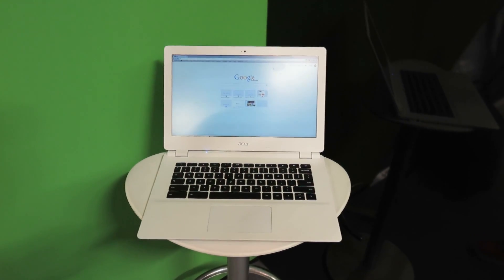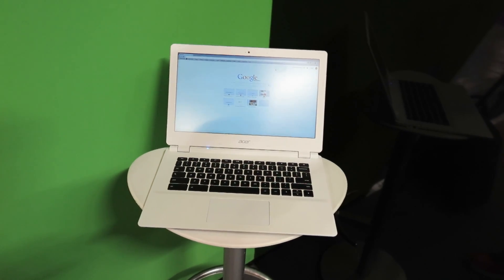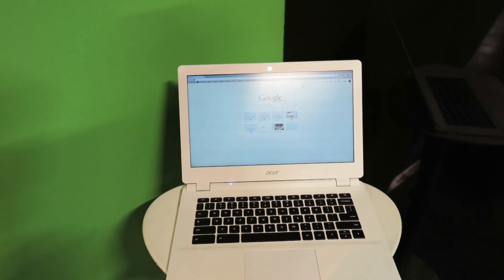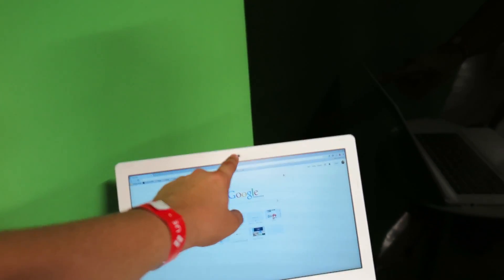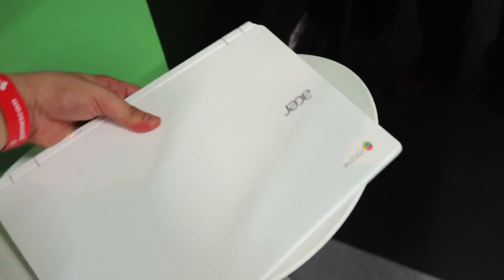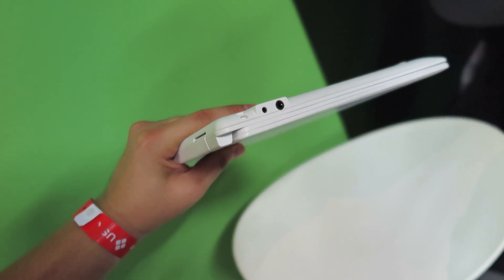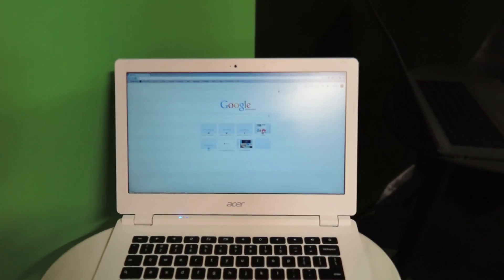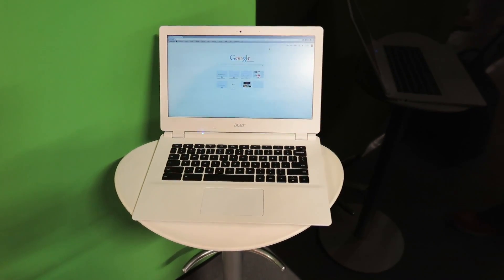Hands-on video with Acer's new Chromebook 13 with NVIDIA Tegra K1 CPU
A Chromebook on steroids? Come take a look at our video of the new device